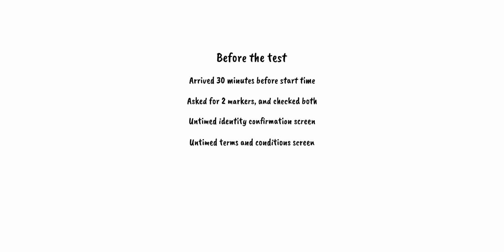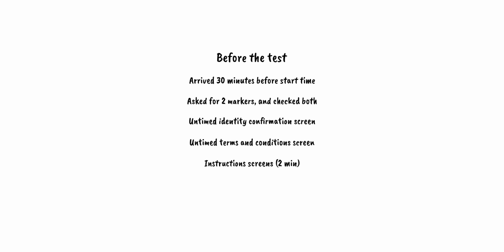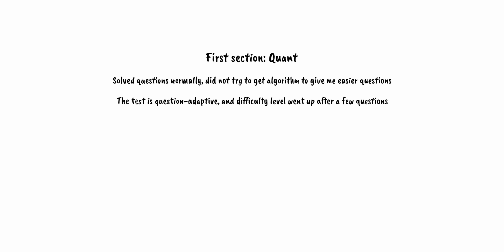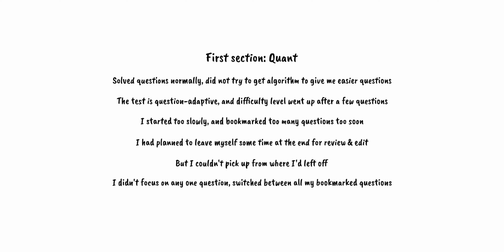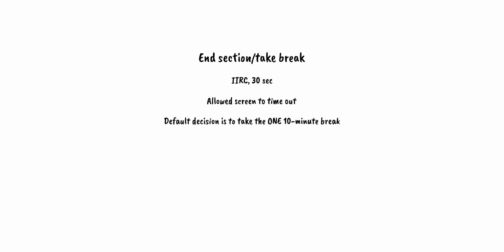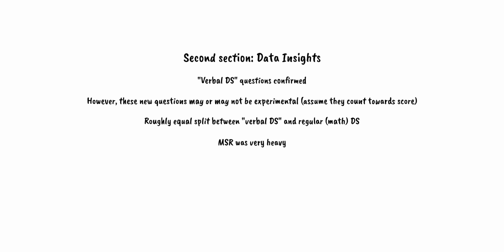First GMAT Focus Edition Launch Day Debrief!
I booked the very first GMAT Focus appointment available! Here's my debrief.

Official score: Total 715 (99%) | Q 83 (81%) | DI 83 (96%) | V 90 (100%)
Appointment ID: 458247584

1. Read the debrief on the Delv blog

2. Wondering whether you should take the Focus Edition?

3. GMAC has released no prep material for the new "verbal DS" question type, but here's a (very short and simple) example

*Timestamps*
00:00 Introduction
00:25 Before the Test
01:56 First section: Quant
03:44 Continue test/take break
04:55 Second section: Data Insights
06:08 Third section: Verbal
08:24 Conclusion